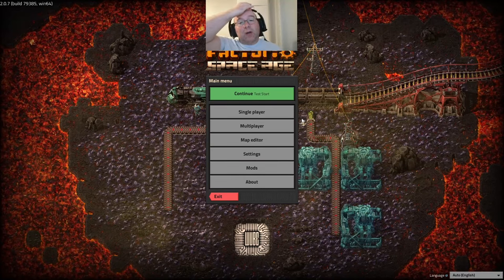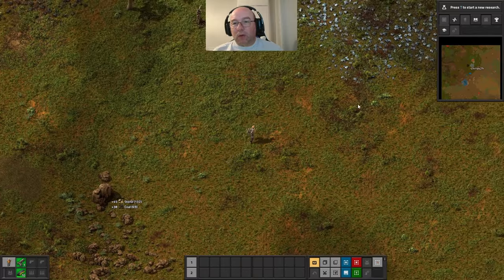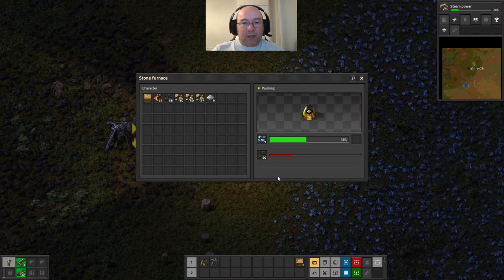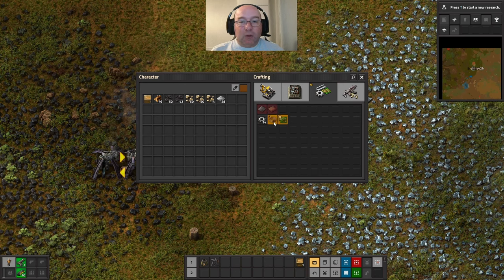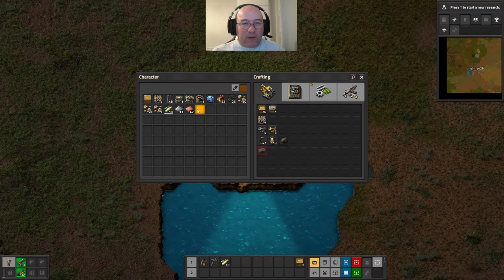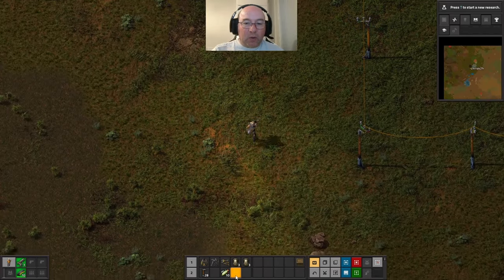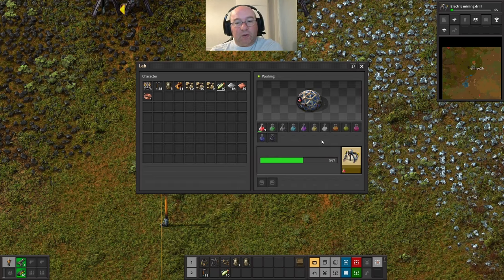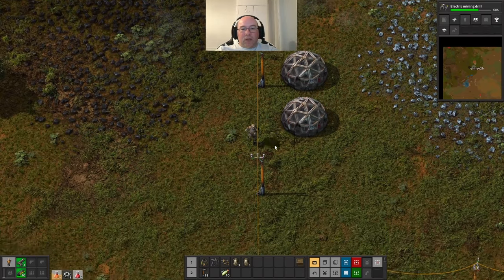Get Ready to LAUNCH into Space Age with the Easiest FACTORIO Space Age Playthrough!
Get Ready to LAUNCH into Space Age with the Easiest FACTORIO Playthrough!

It's time to build a MEG-FACOTRY is SPACE in Factorio SPACE AGE!

We crash land on a new planet with nothing but our wits and a few tools. There's no time to lick our wounds, we have a factory to build and technology to learn anew.

Join me in this new series of FACTORIO SPACE AGE!

If you like my channel, please consider supporting me by hitting the JOIN button above, it's only £2.50 a month and helps be run and maintain my channel.